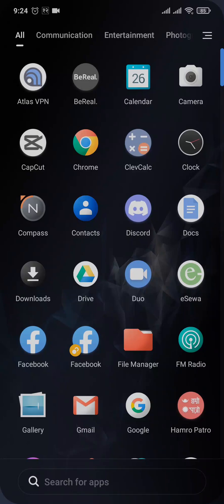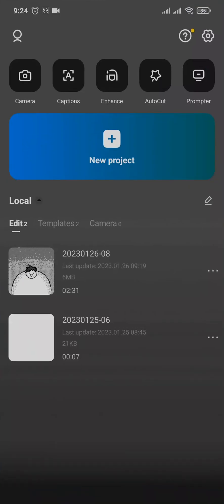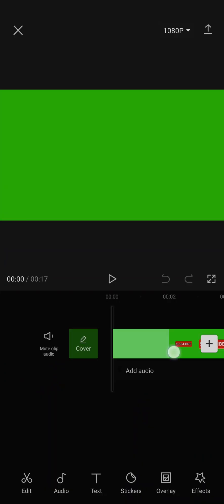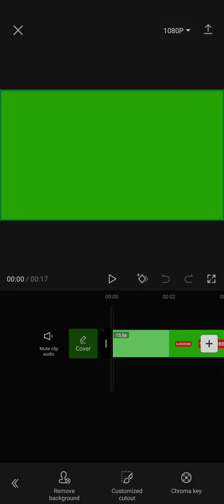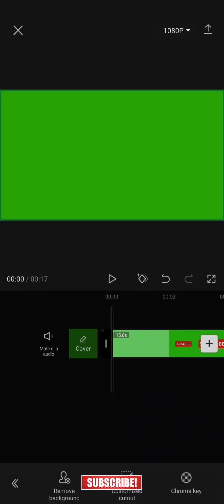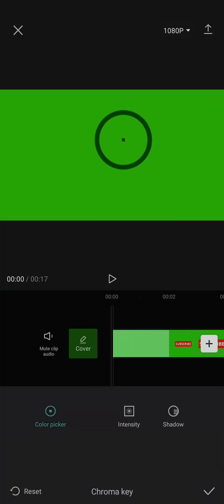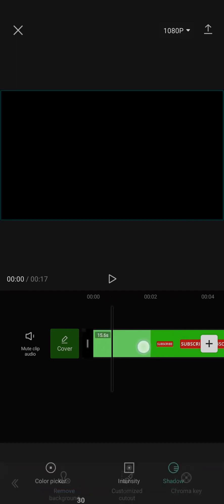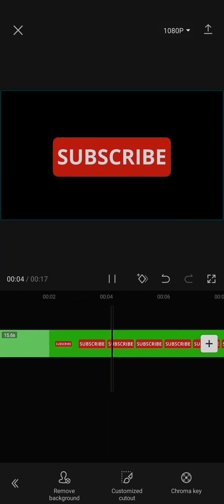How To Remove Green Screen In CapCut (New Update)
This video is on how to remove green screen on capcut. If you're a complete beginner on this, make sure to watch the video till the end for detailed learning.